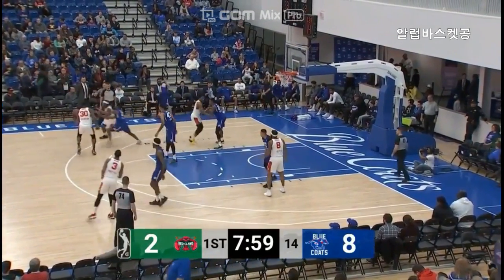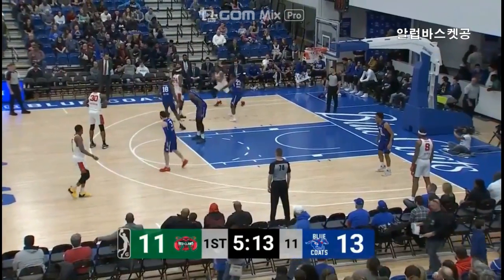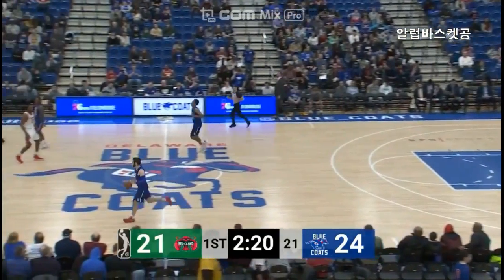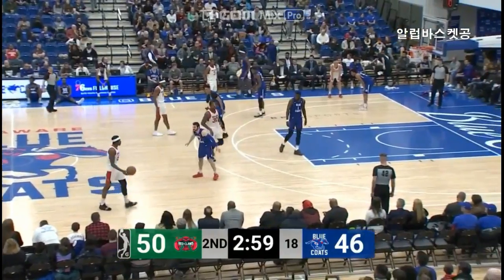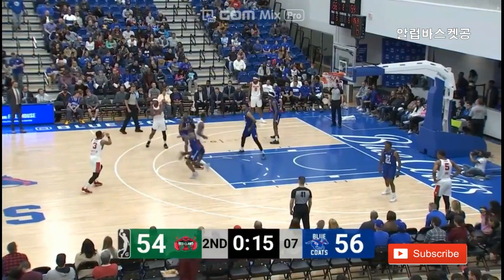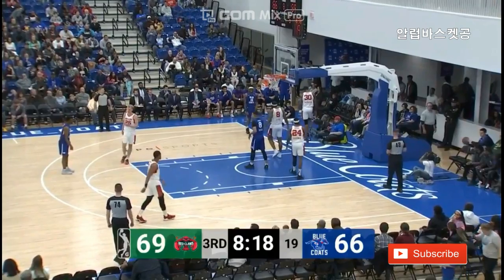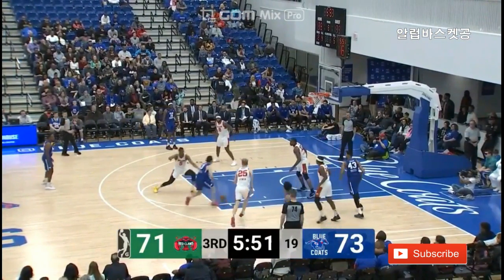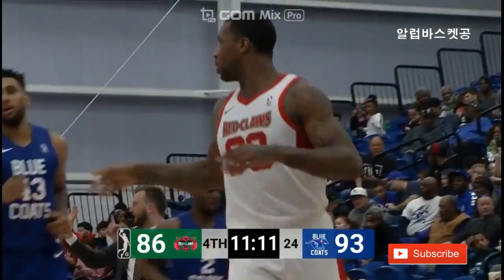Thomas Robinson(토마스 로빈슨) 2018-19 NBA G League Highlights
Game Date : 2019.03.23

Maine Red Claws VS Delaware Blue Coats
- 28MIN 24PTS 11REB 2AST 3STL 1BLK 2TOV FG 68%(15/22) DPT 50%(1/2) FT 100%(3/3)